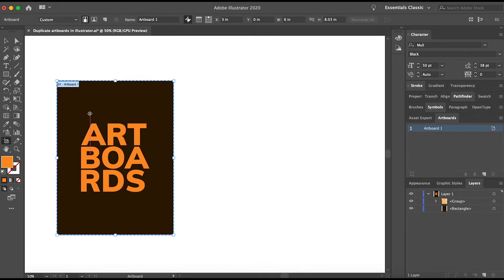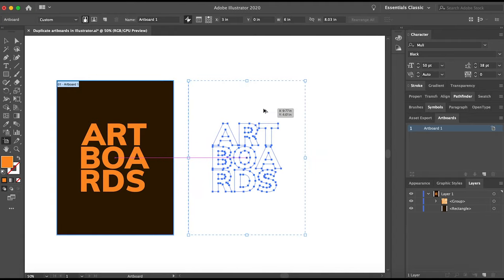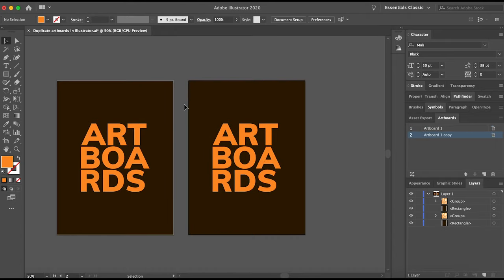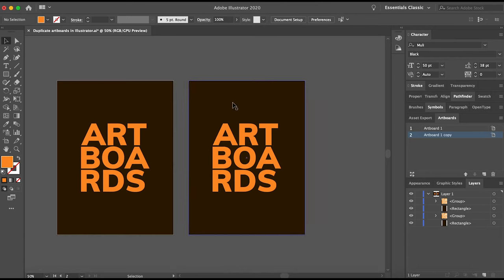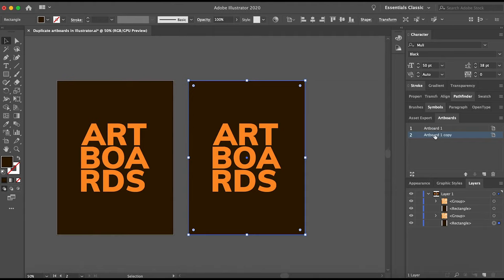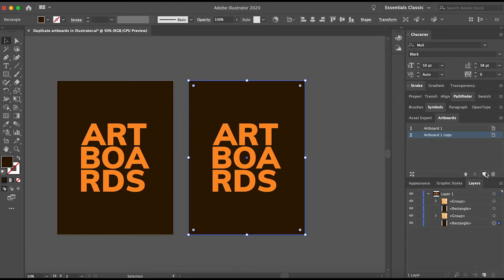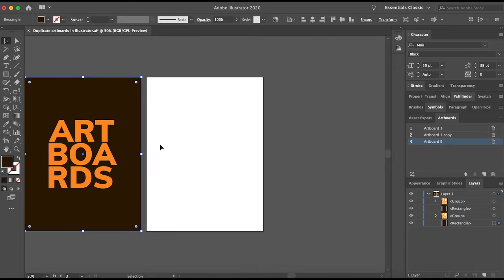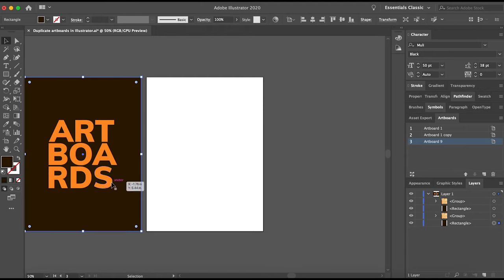How to duplicate an artboard in Illustrator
In this video I will cover a couple quick ways to duplicate artboards in Adobe Illustrator.